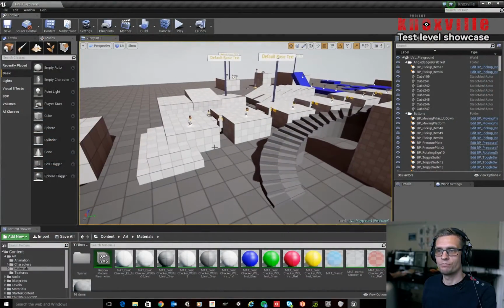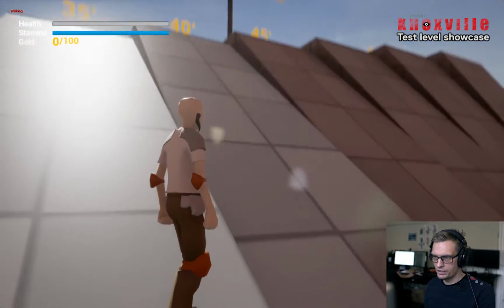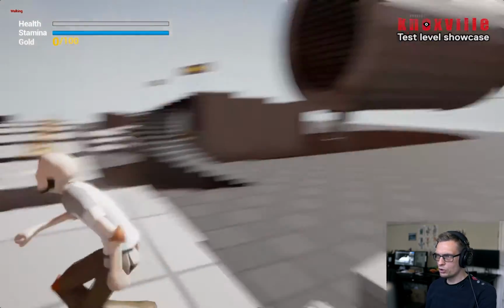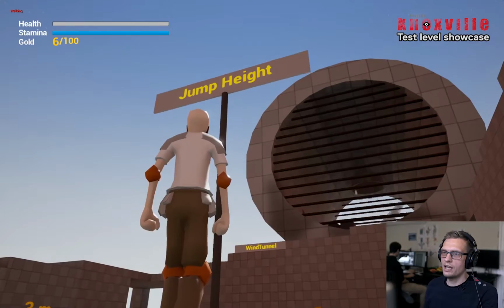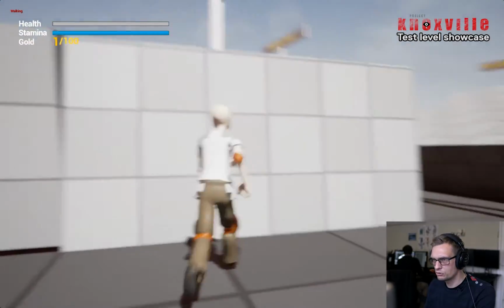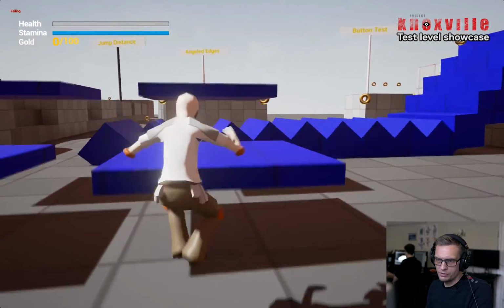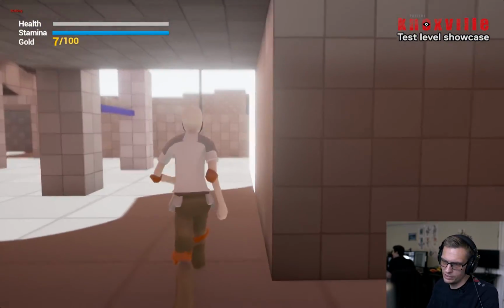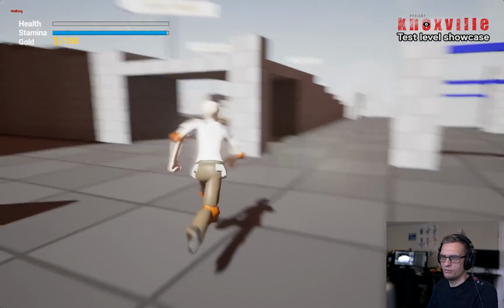Test Level Showcase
Right now we're working on a test level where I can test the 3rd person character in Unreal. The purpose of the level is to put the 3rd person character under a lot of stress and expose areas where we either need to improve the current features and/ or make custom solutions. It also serves as a level where we can tweak the player character from Project Knoxville, as we get more features done. In the video Mikkel Martin is talking you through the test level. Enjoy :-)

Read more about Project Knoxville and join the Inner Circle to play the early prototype